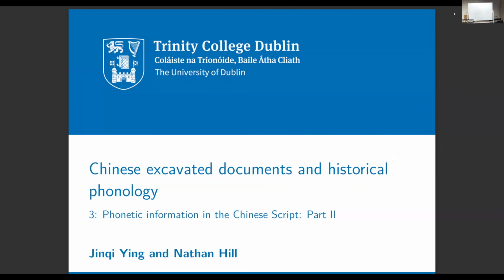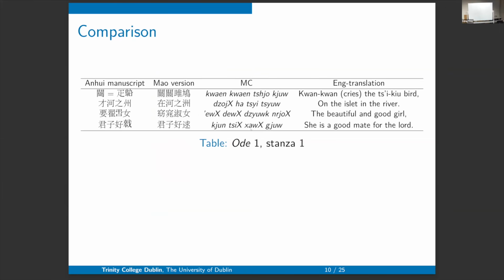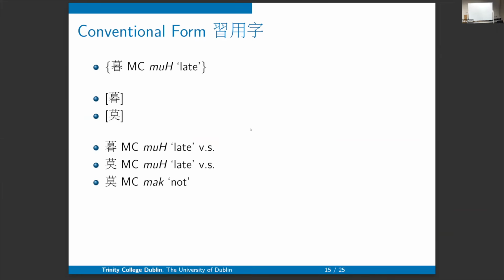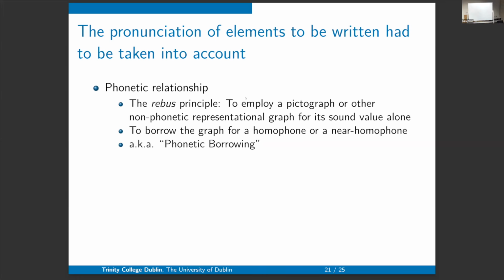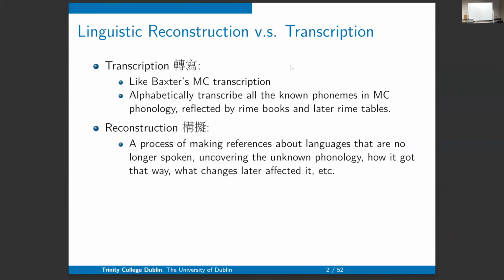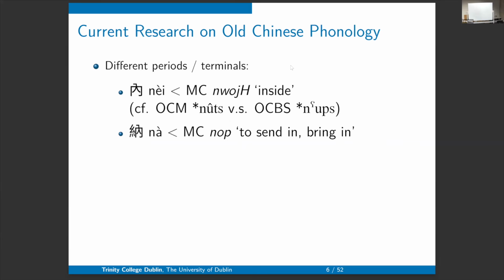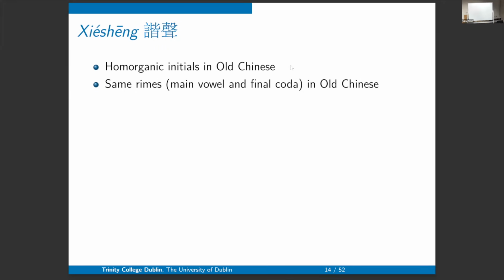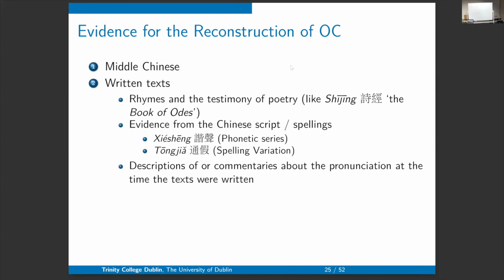Chinese Historical Phonology 3: Phonetic Evidence in the Script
This is the third lecture in the summer school Chinese Excavated Documents and Historical Phonology, held at Trinity College Dublin from June 15–20, 2025 and co-taught by Jinqi Ying and Nathan Hill.

The focus here is on the Chinese script itself as a source of phonological evidence. The lecture discusses xiéshēng (phonetic series) and tōngjiǎ (substitution spellings), especially as they appear in excavated manuscripts, and how they help reconstruct earlier stages of pronunciation and morphology.